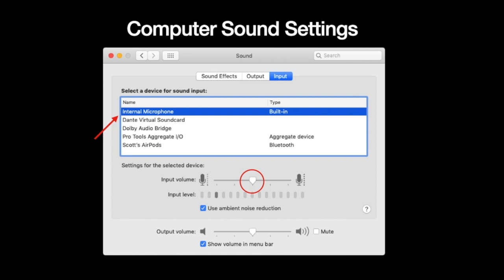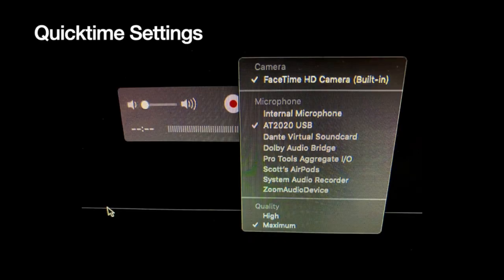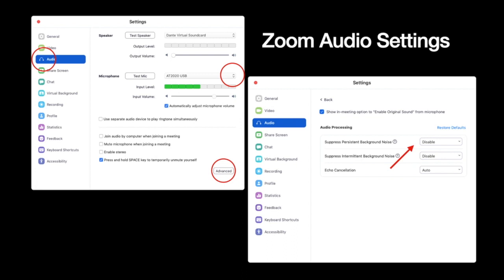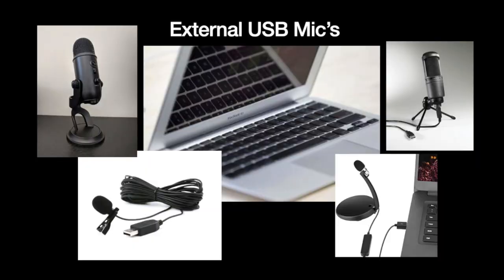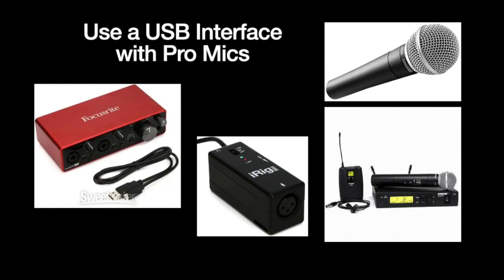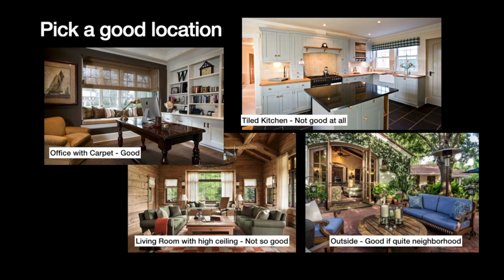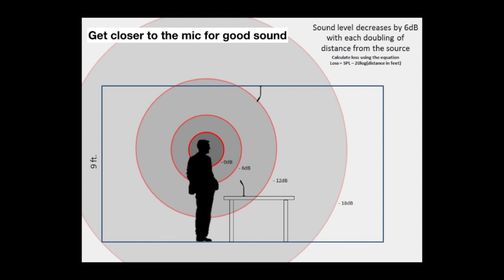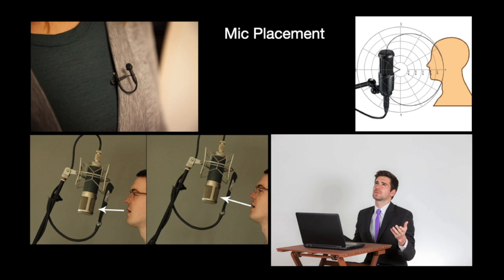Better Sound for Streaming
With the explosion of content creation, sometimes the production value is lacking especially when it comes to sound.  Everyone is now their own videographer and sound engineer.  This video is a tutorial on some things you can do to help improve the quality of sound for your online videos and streaming content.